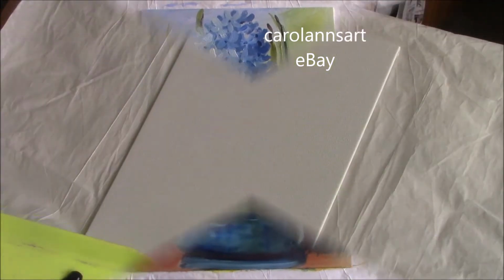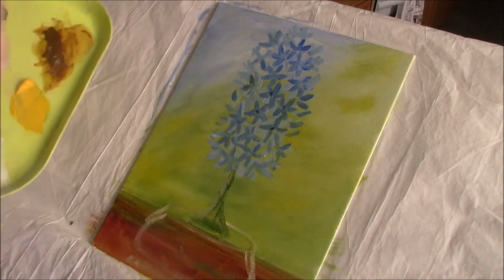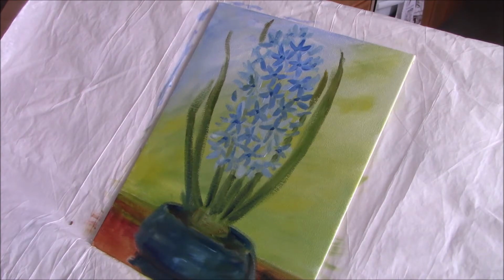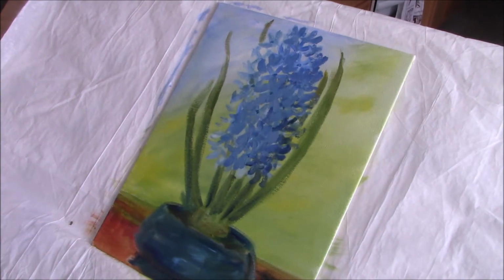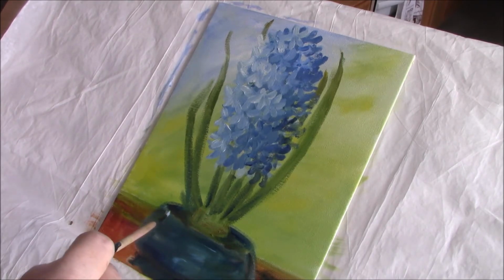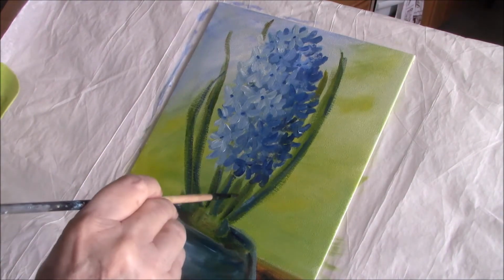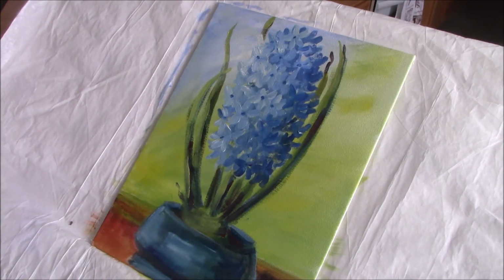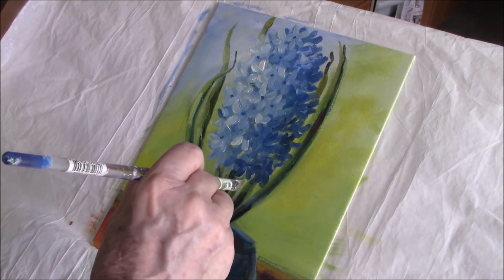How I Paint Hyacinths February 2020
In this video I show you how I paint a blue hyacinth flower in in a china pot.  A thumbs up would be very helpful. Best, Carol